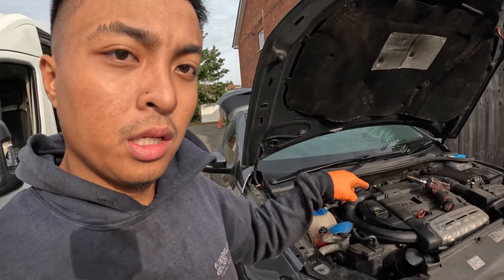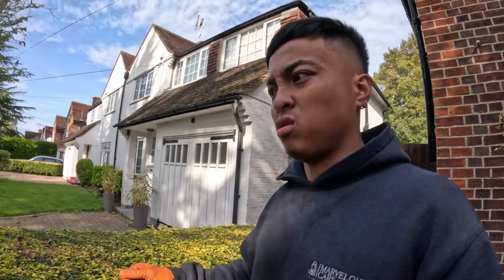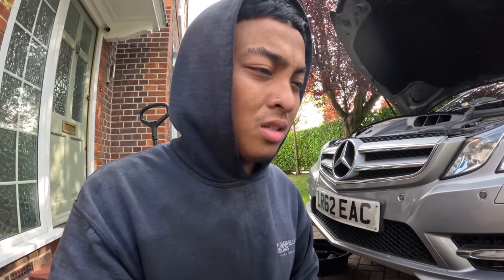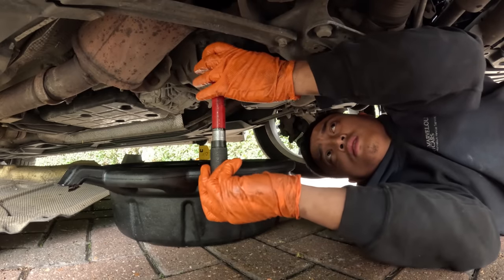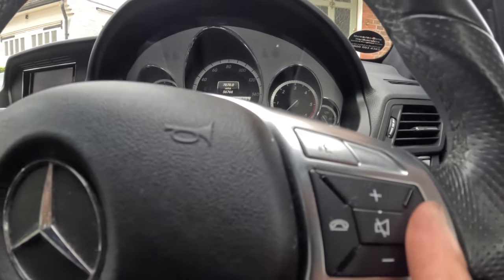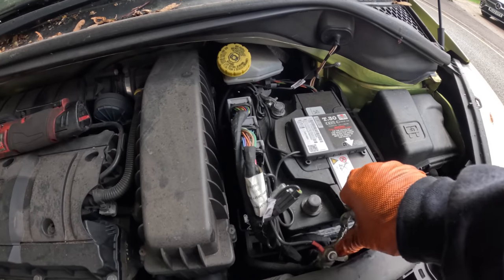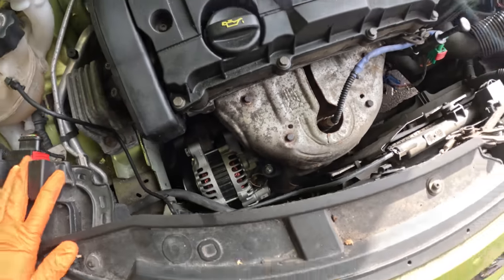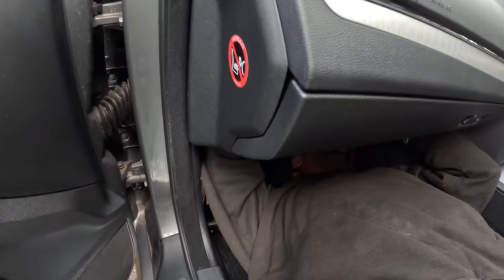WHY I DON'T USE CHEAP PARTS | MERCEDES/VW SERVICE | PEUGEOT ALTERNATOR | Life of a Mobile Mechanic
I hate being late but that's just how my job is like, unfortunately- I cant predict if a car is difficult to work with or not.

Let's just say this was a very boring day for everyone. A lot of jobs done on this day, and to be honest, it's refreshing to have the easier jobs. Its bee a while!
We serviced a Mercedes C Class and VW Scirocco followed by a Peugeot 107 Alternator Replacement. We then had some time to kill so we picked up another diagnostic job for a Vauxhall Corsa 2017.

**GIVEAWAY COMING UP SO KEEP WATCHING OUR VIDEOS TO FIND OUT HOW TO ENTER!**

and fill in our enquiry form.